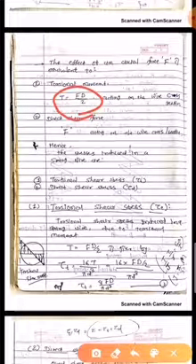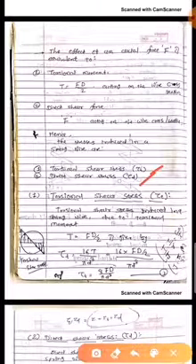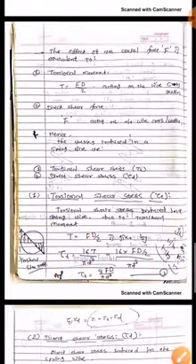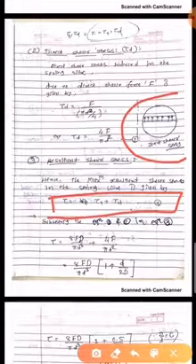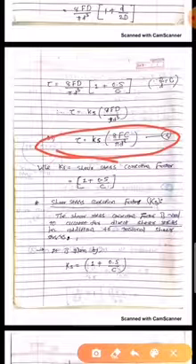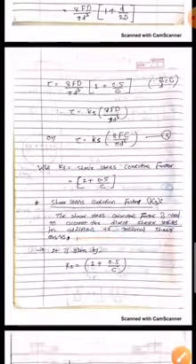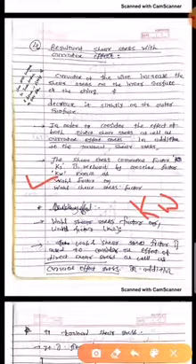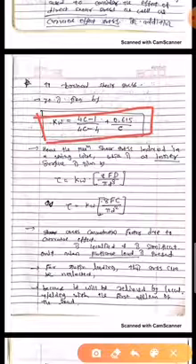Stresses in helical spring...by Mr. Bhavesh Patel